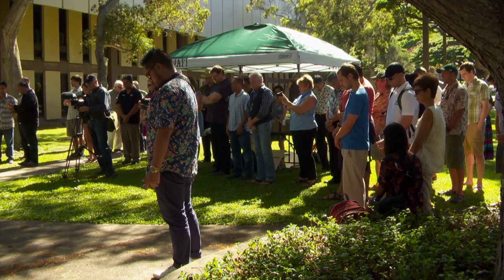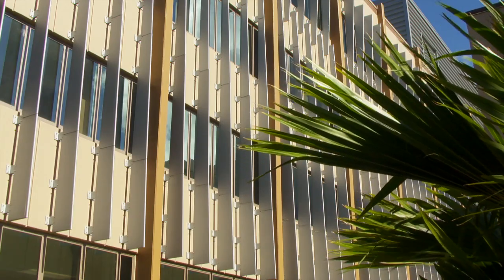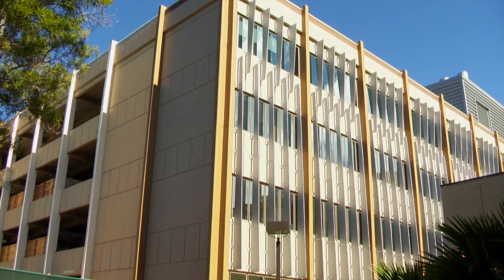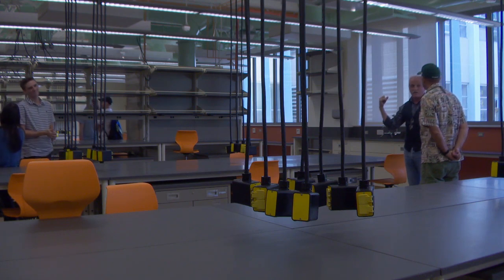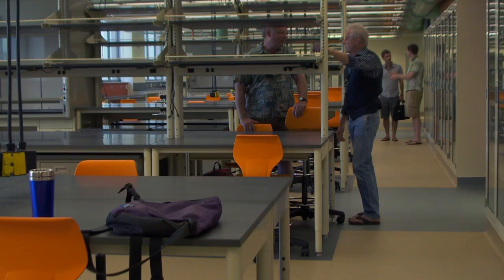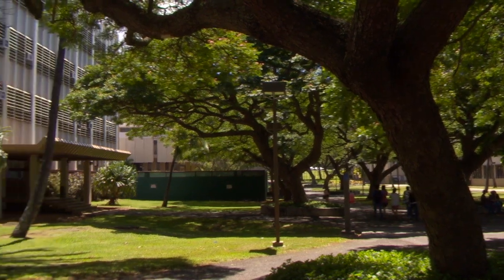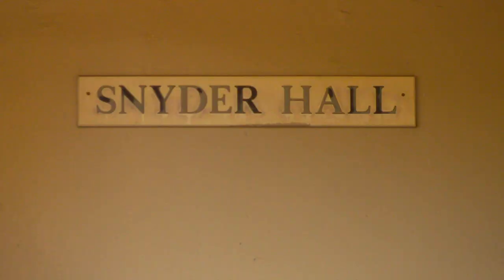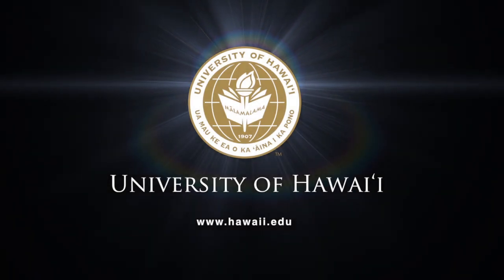State-of-the-art biology building open for learning at the University of Hawaii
Edmondson Hall features newly renovated teaching and research laboratories for the University of Hawaii at Manoa's biology program.